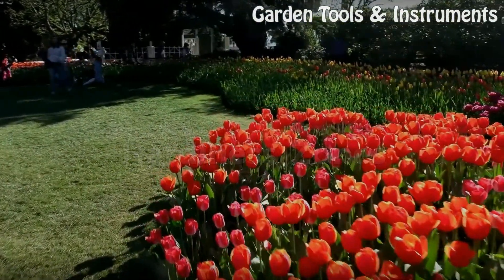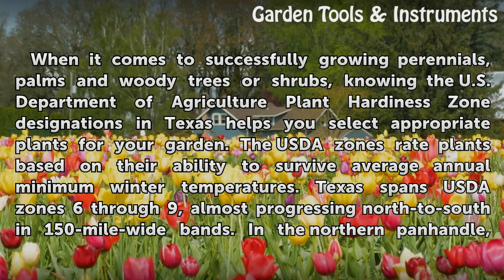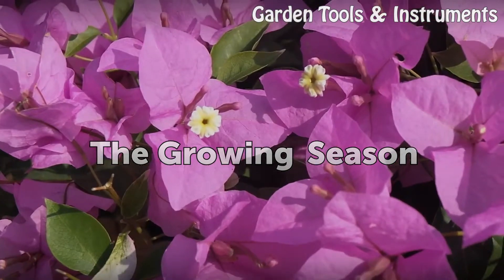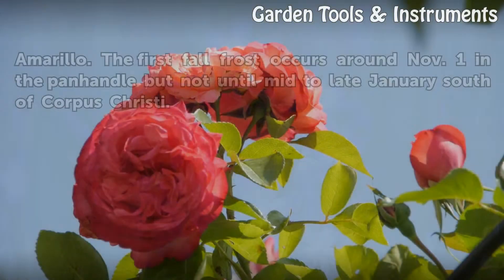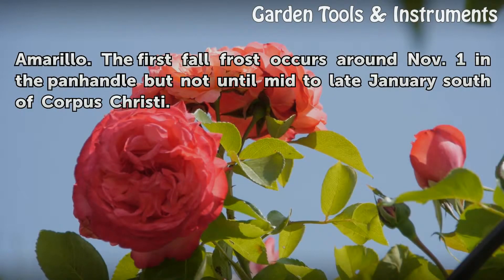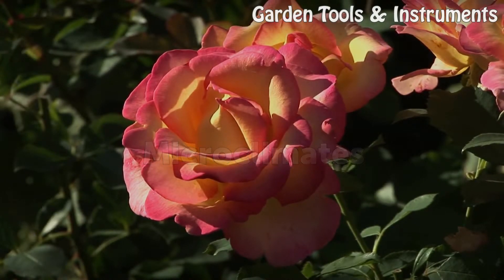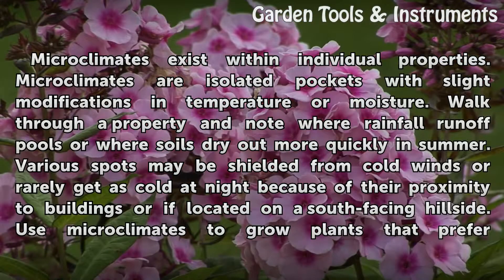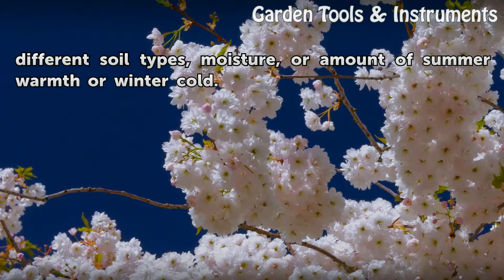The Planting Zones in Texas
The Planting Zones in Texas. Gardeners in the Lone Star State find the topography and climate widely variable across the expansive state. Texas' summers are long and hot, while the winters are cool but mild compared to states farther north. Knowing when to plant in Texas depends on the types of plants grown, as well as seasonal weather patterns,...

Table of contents The Planting Zones in Texas
Hardiness Zones 00:49
The Growing Season 01:34
Climate Zones 02:16
Microclimates 02:56